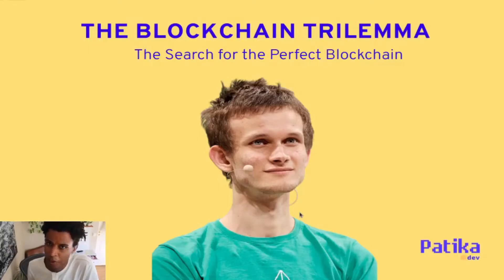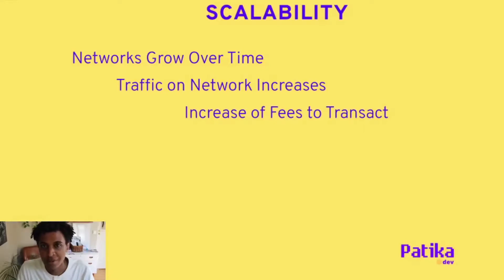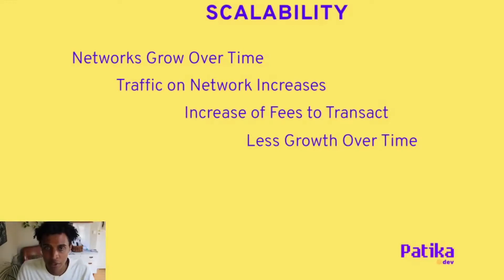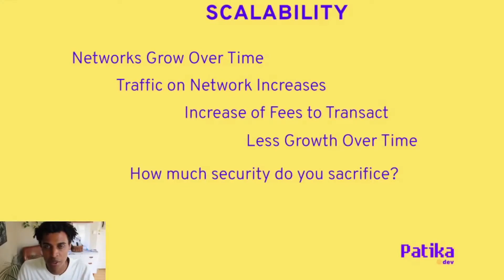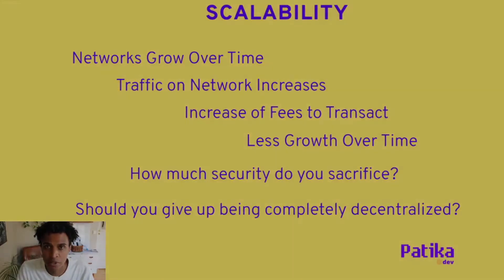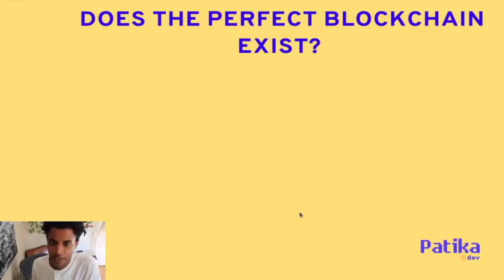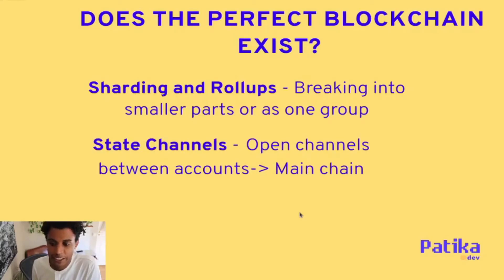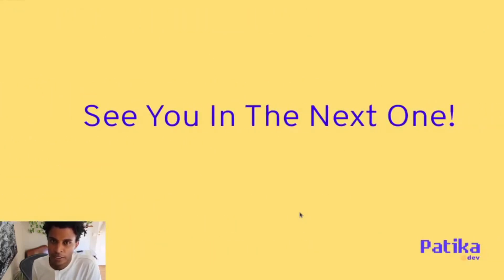The Blockchain Trilemma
Welcome to episode 5 of the web3 fundamental course. In this lesson, we will discuss if there is a perfect blockchain and the blockchain trilemma.

Concepts Covered:
0:00  - The Blockchain Trilemma
1:20 - Scalability, Decentralization & Security
6:42 - Does the perfect blockchain exist?